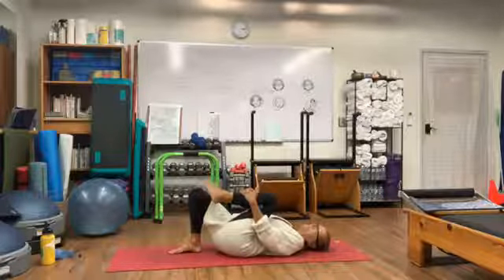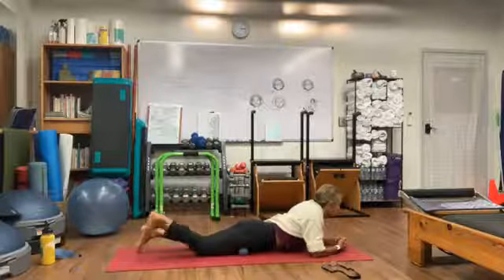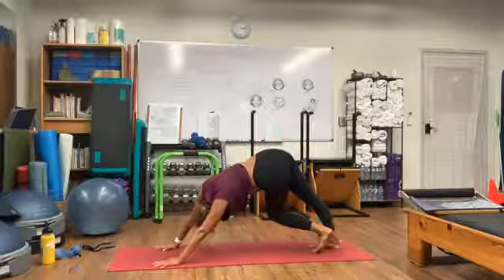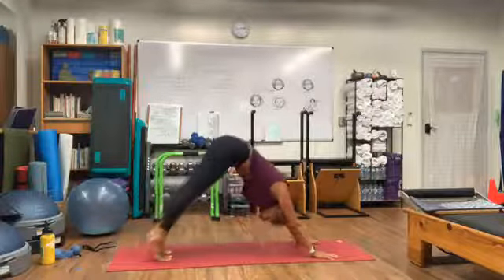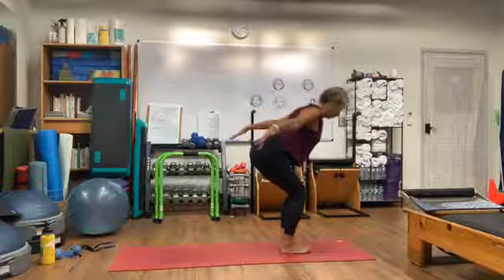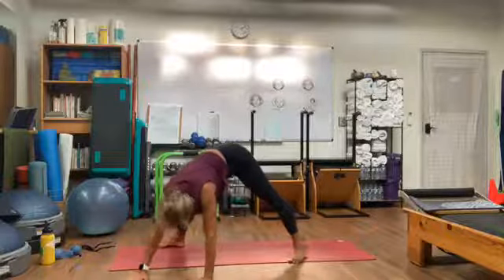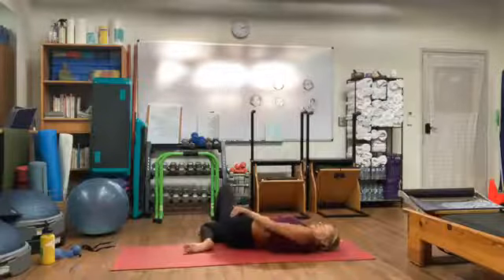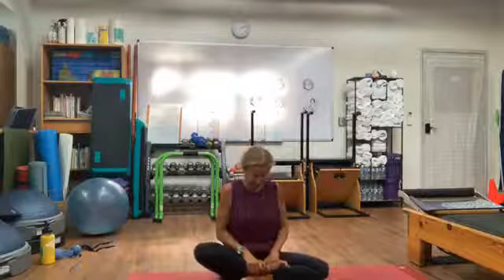YOGA: September 16, 2020